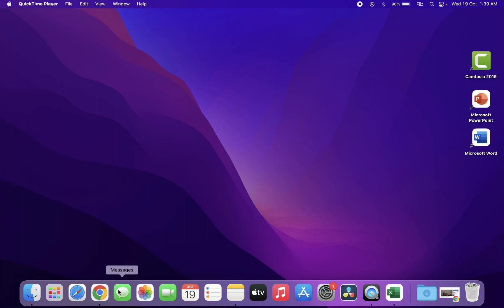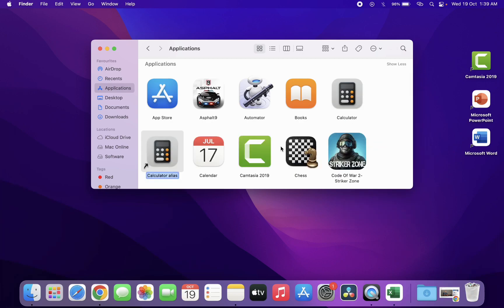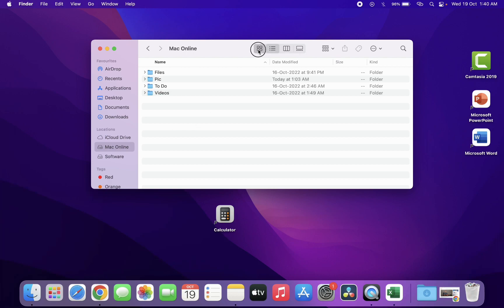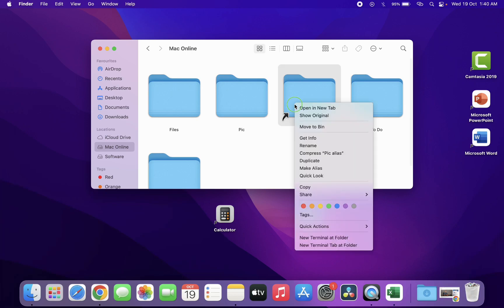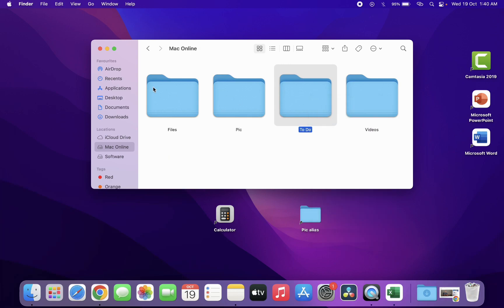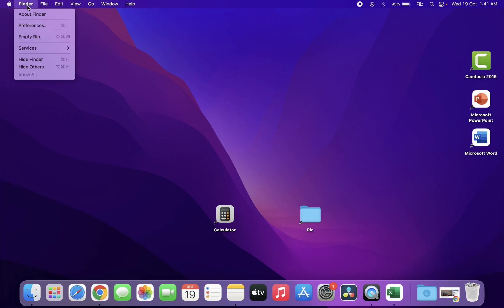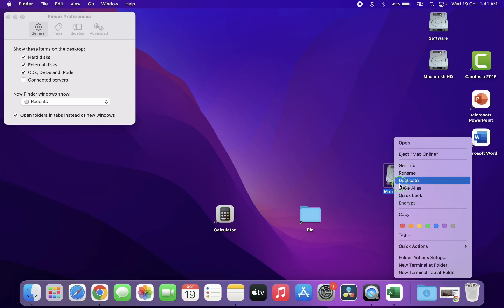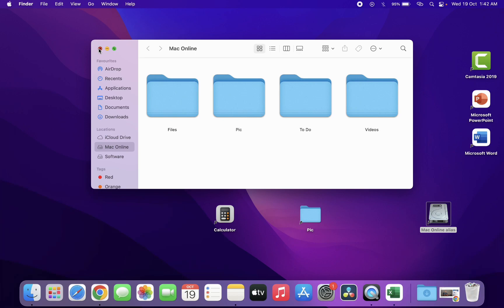How to Create Desktop Shortcut of Apps, Folder & Drive Partition in MacOS (MacBook)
Create Desktop Shortcut of Apps, Folder & Drive in MacBook